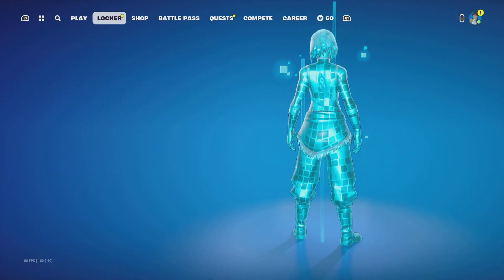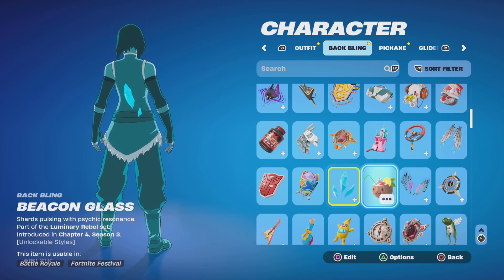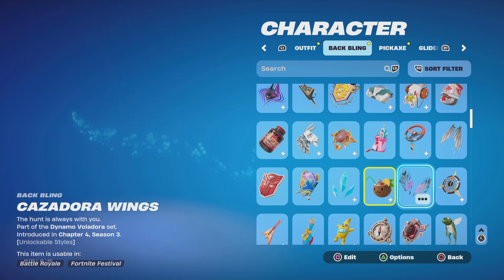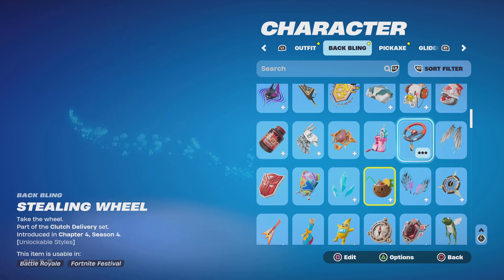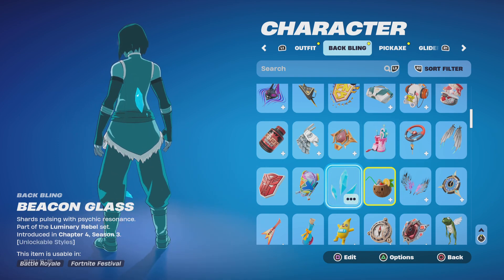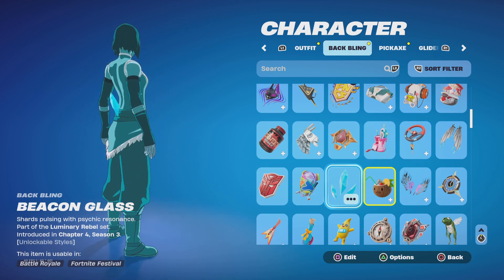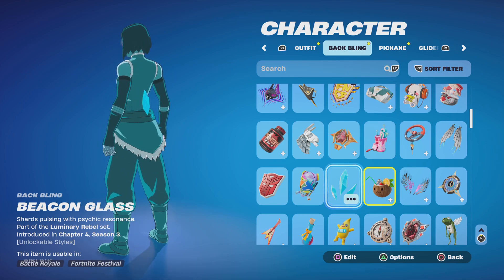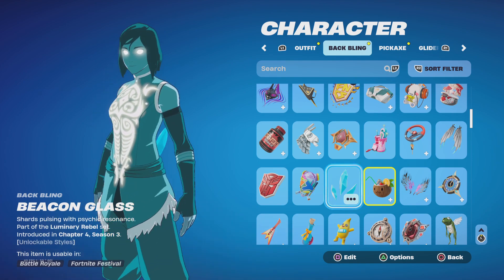Fortnite kora glitch